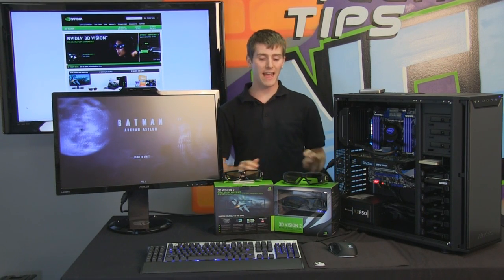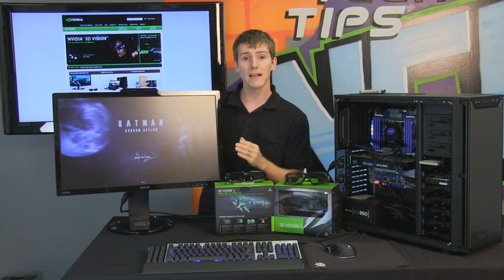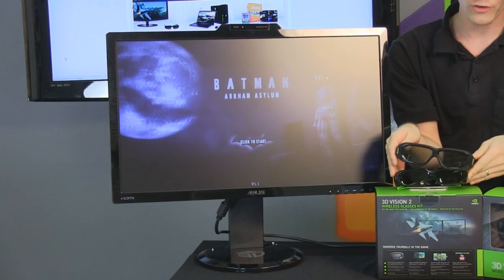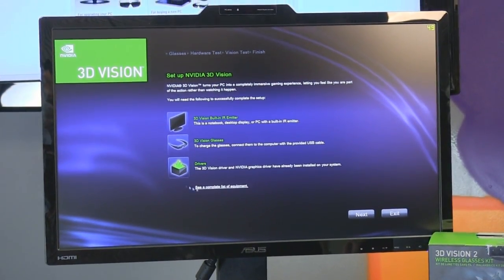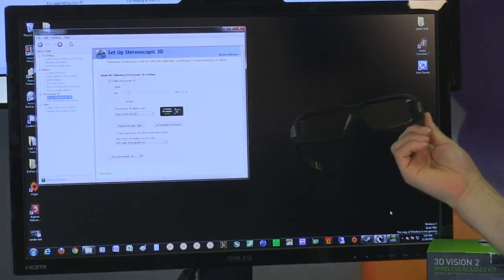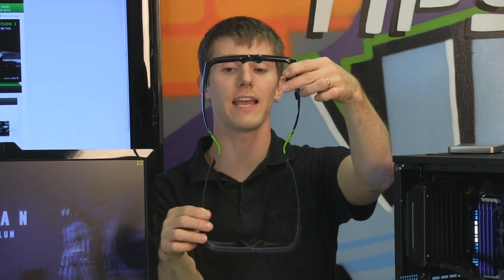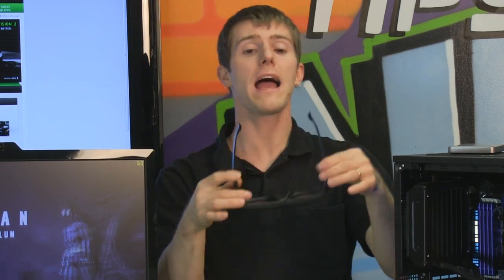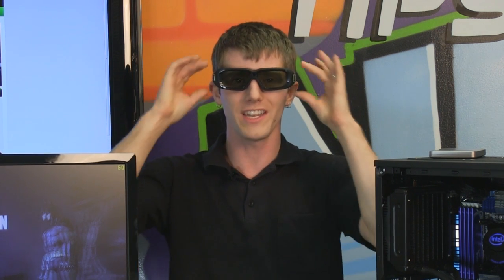NVIDIA 3D Vision 2 With Lightboost Showcase & Comparison NCIX Tech Tips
Basically it's bigger and better than the original 3D Vision. Now you can play your games in stereoscopic 3D and look good doing it.